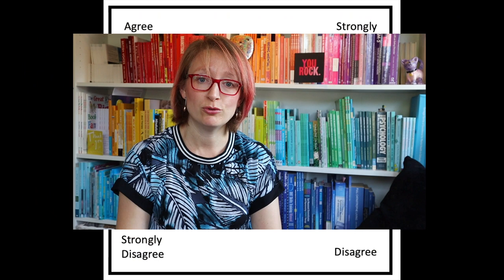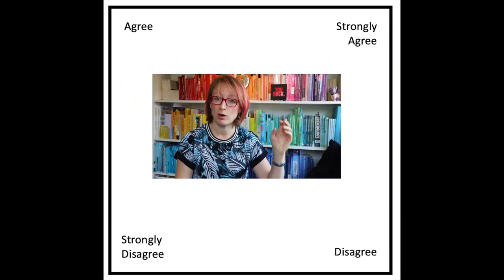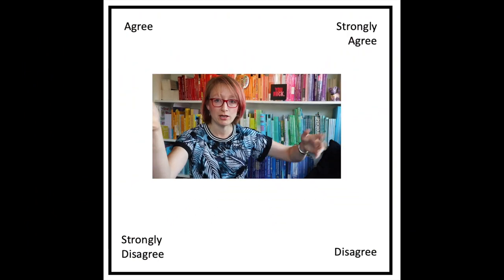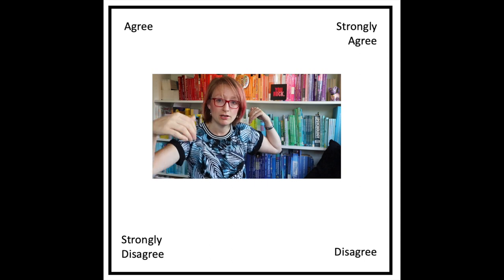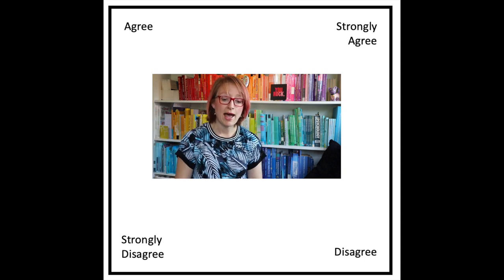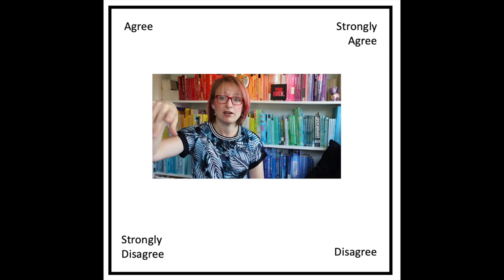TRAINING ACTIVITY | Opinion Corners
In this video I share a simple activity that you can use to get people moving and generate discussion when you're teaching and training.  It can work well with groups of any age.  I hope you like it!